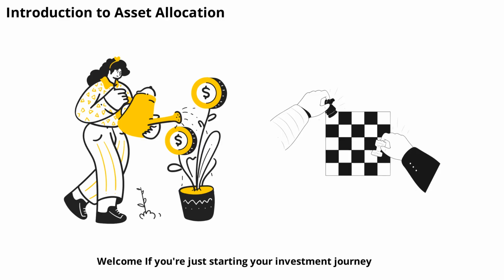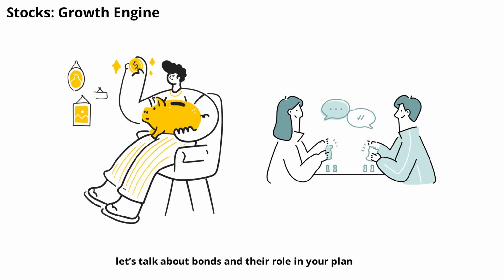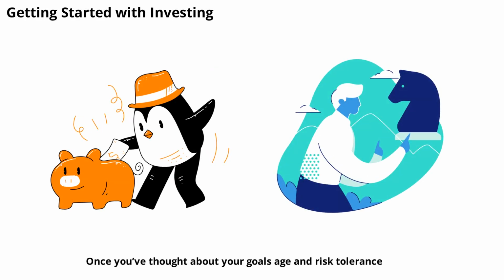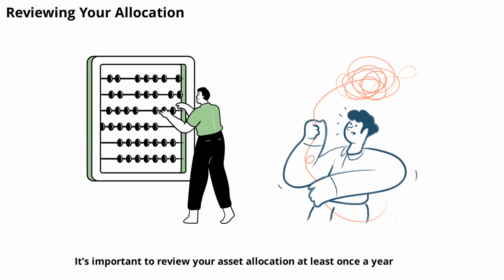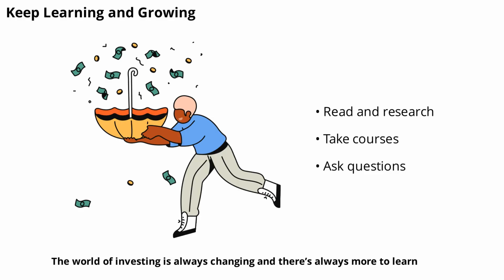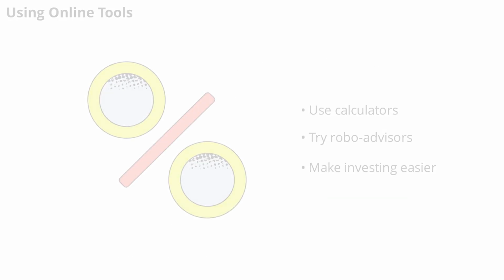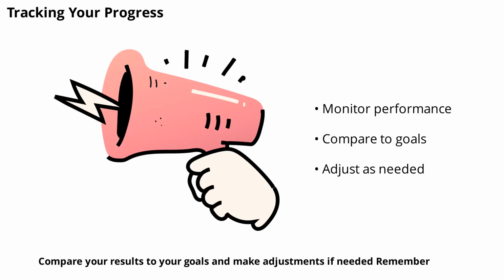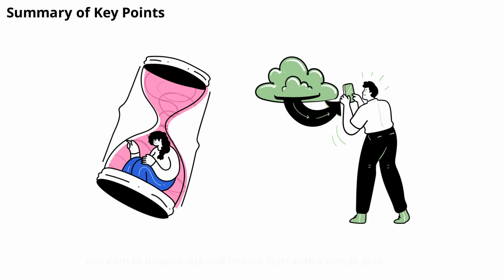What is a realistic asset allocation plan for beginners?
Build a realistic beginner asset allocation plan using simple stock, bond, and cash percentages tailored to goals, age, and risk tolerance. This video explains diversification, rebalancing, and common mistakes so you can start investing confidently, wisely, and sustainably today.